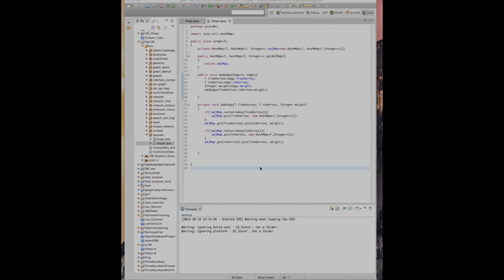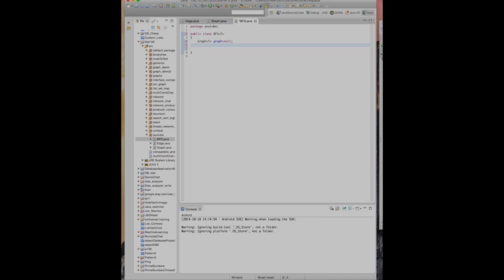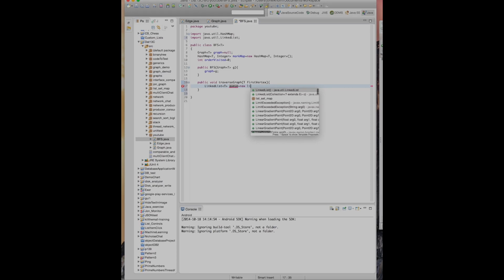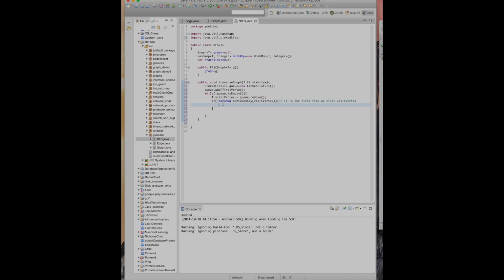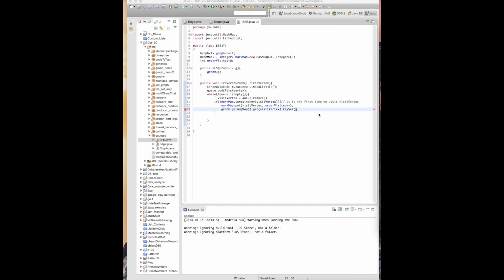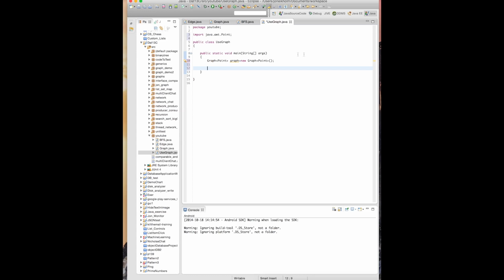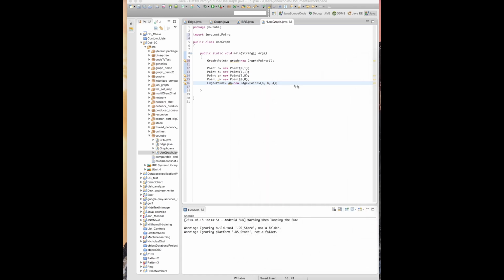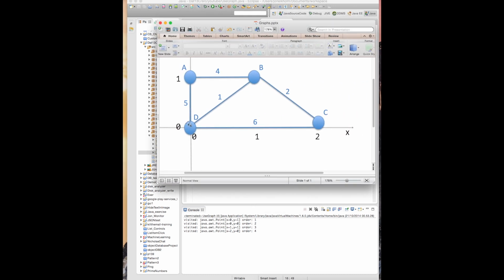Graph part2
java graph breadth-first vertex edge weight